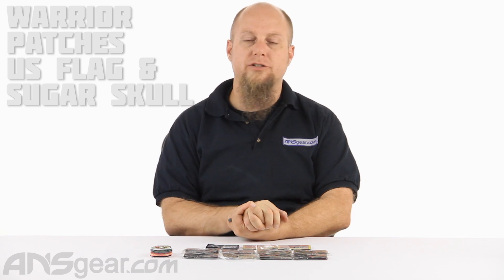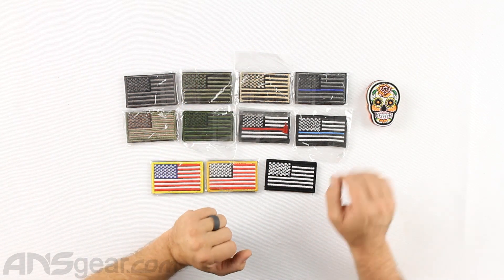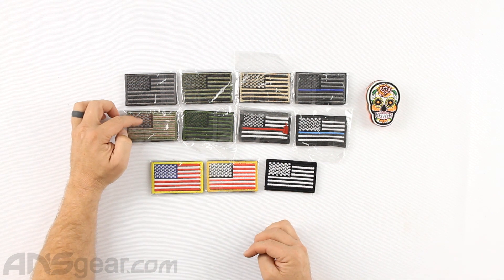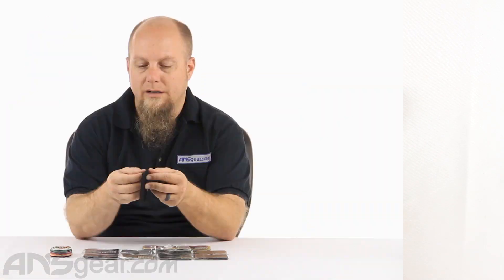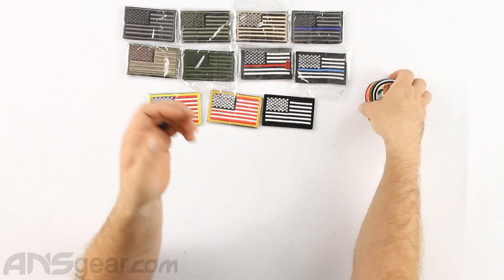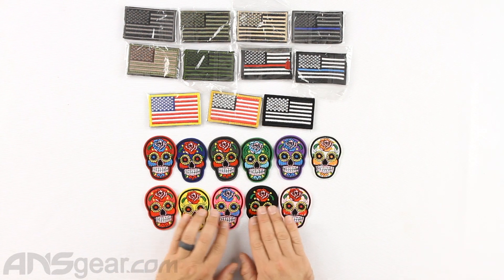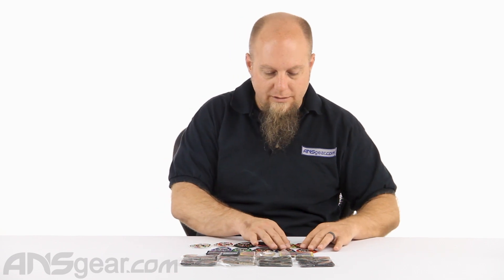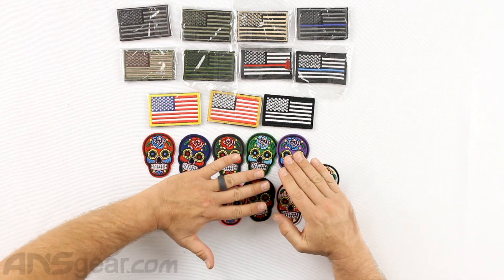Warrior Patches (US Flag and Sugar Skull) - Review